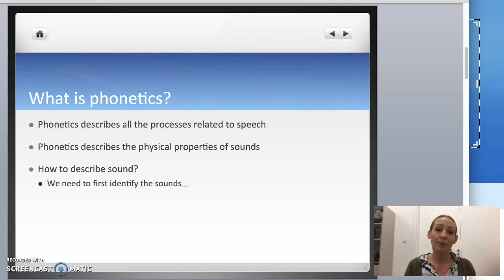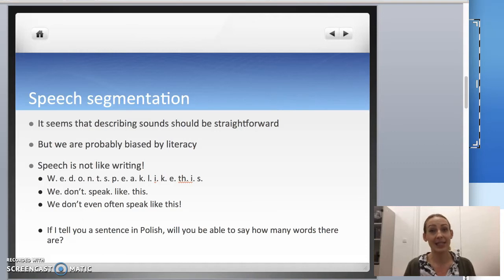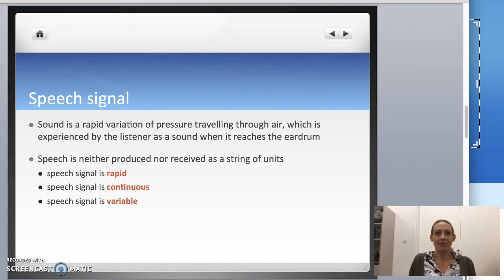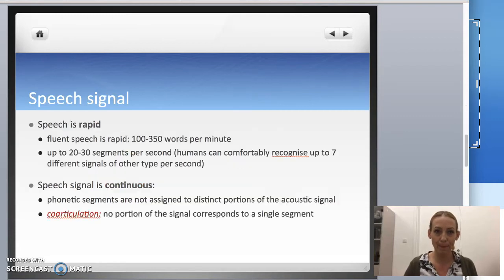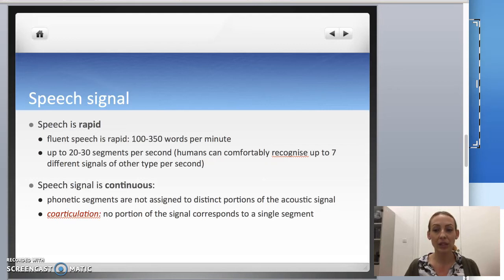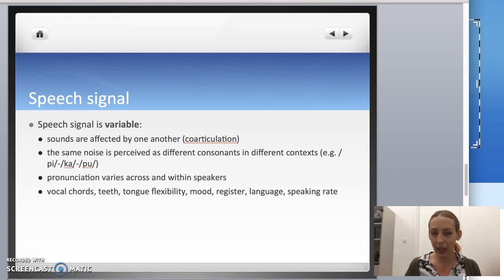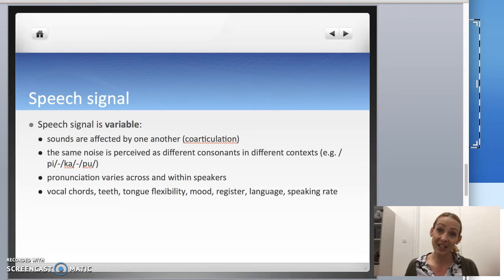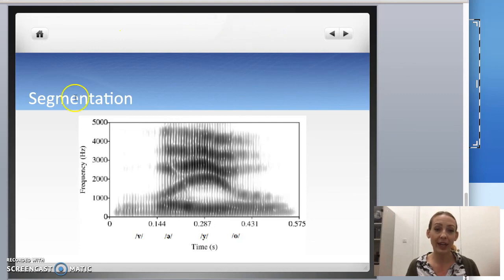LNG220 01: Properties of speech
This is a preparatory video for Lecture 2, which gives you an idea about the difficulties with analysing speech sounds.